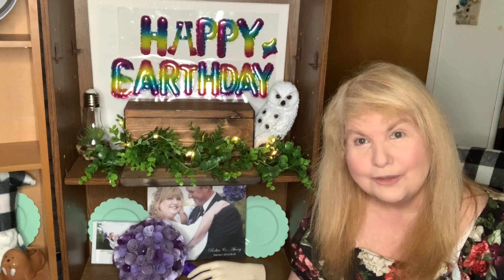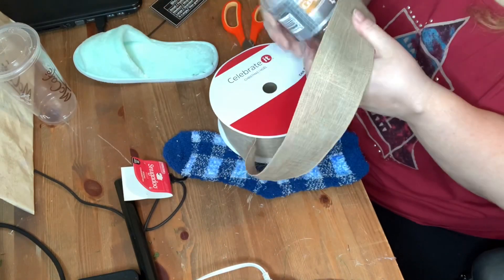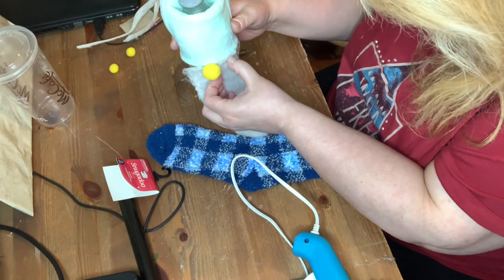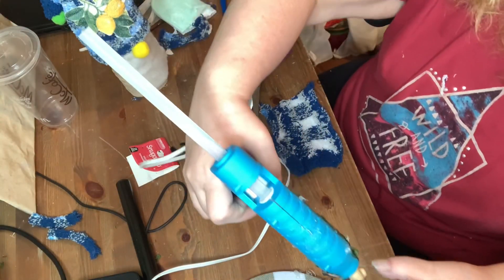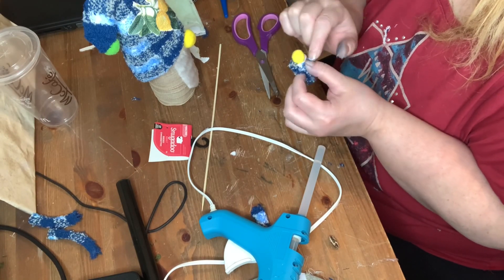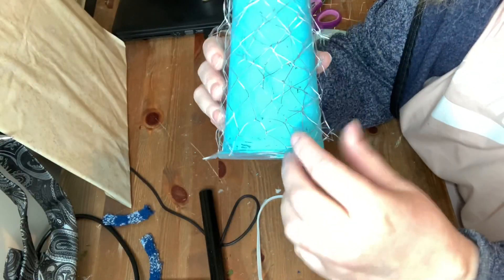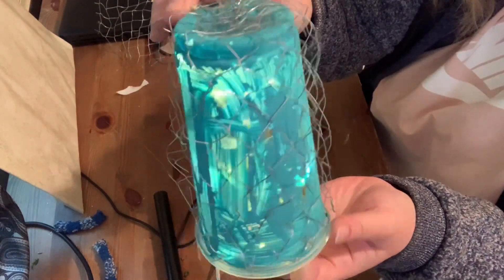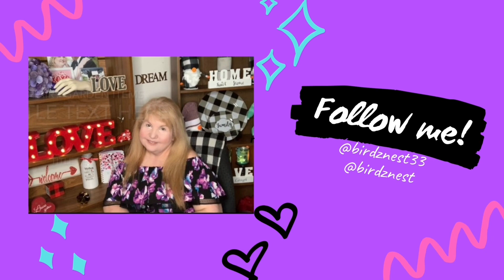Save our Earth- Craft with Trash Cool-Ab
🌍🌎🌏Earth Day is an annual event, celebrated on April 22 on which days events worldwide are held to demonstrate support for environmental protection.
Using every day items I am going to show you how I made some beautiful items you can keep forever instead of throwing away.
Let's all do our part to celebrate Earth Day and Save our Earth.

In this COOL-AB I decided to use a diet coke bottle and a McDonald's cup.
The first DIY I take the empty coke bottle and put some rocks in the bottom for support. Then using hot glue, I apply some burlap ribbon to the coke bottle covering it about half way. I then cut a slipper in half and place the top half on the top half of the bottle, then I add a pom pom, some faux fur and a sock and voila, it turns into a gnome. After adding arms and embellishments the DIY is complete.

In the second DIY I take the McDonald's cup and paint it a turquoise color. I let the paint dry overnight and then I found an old air filter in the basement and using wire cutters I remove the mesh wire from the filter. After I get off an appropriate amount of wire, using my hands I press the wire around the cup so it fits into place. Then I decided to put lights inside and make it a nautical lamp.
TIMESTAMPS
00:00 Intro
00:10 Earth Day
00:25 Save our Earth COOL-AB
01:04 Trash
01:15 First DIY
03:17 Gnome what it is?
07:00 Second DIY
10:47 Outro